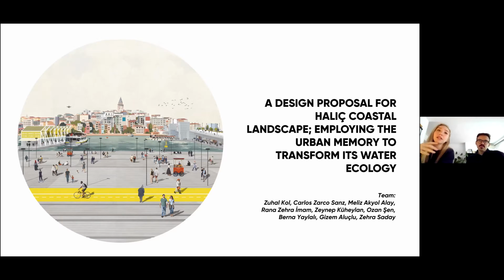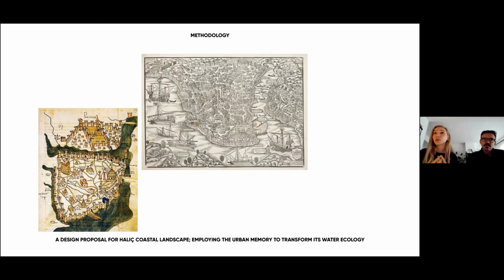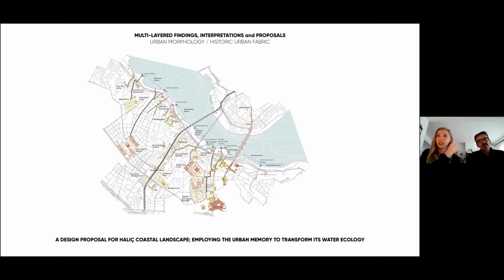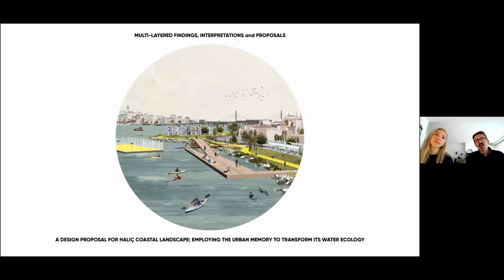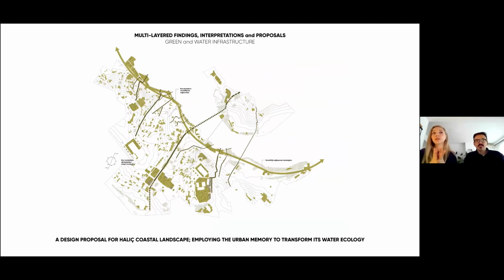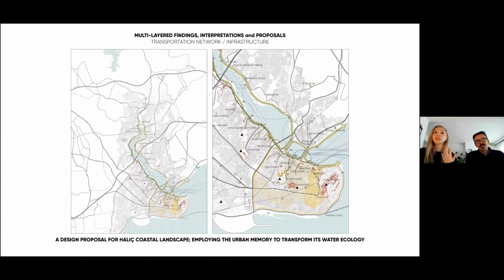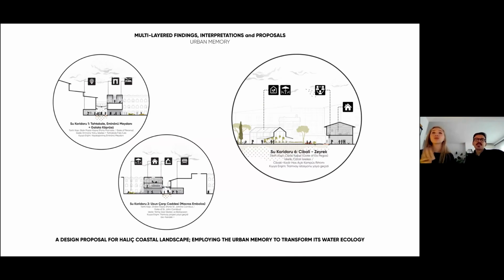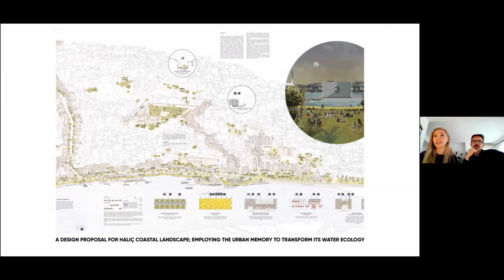Zuhal Kol, Carlos Zarco Sanz - Haliç: Urban Memory to Transform Water Ecology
Güz'21 dönemi, Araştırma Tabanlı Tasarım Stüdyosu yürütücülerimizden Zuhal Kol ve Carlos Zarco Sanz, OpenAct ekibi olarak tasarladıkları ve 2. Ödül kazandıkları, İstanbul Senin, Haliç Kıyıları Tasarım Yarışması (1. Bölge) projelerini katılımcılarımız ile paylaştı.

Tasarımın arkasındaki araştırma sürecini, Haliç'in kentsel bellekteki yerini ve sistemini yaptıkları haritalamalar üzerinden anlattı. Yarışma alanı olan 1. Bölgenin, tüm Haliç'teki önemine odaklanarak geliştirdikleri, gerekli noktalarda üst ölçek kararlarını da etkileyen kentsel senaryoların üretimini aktardı.

Katkıları için Zuhal Kol ve Carlos Zarco Sanz'a teşekkür ederiz.